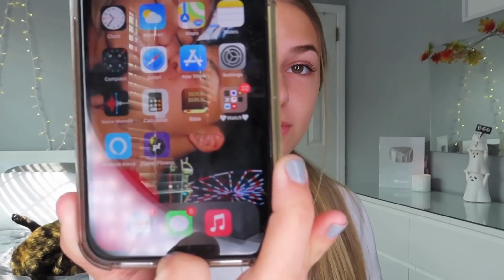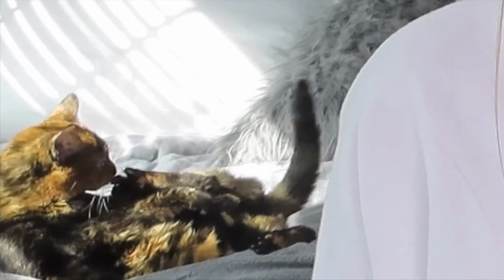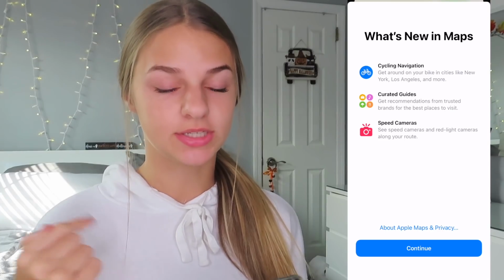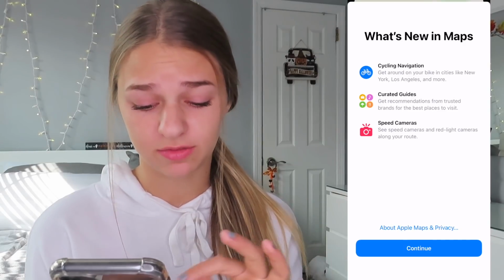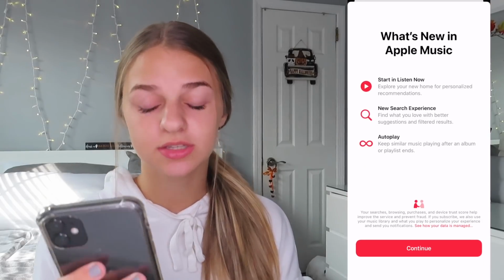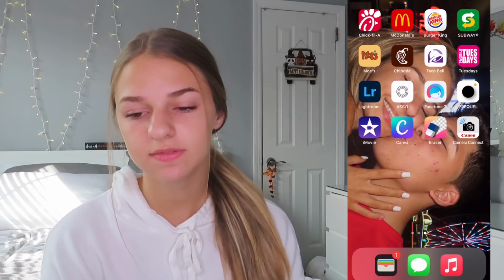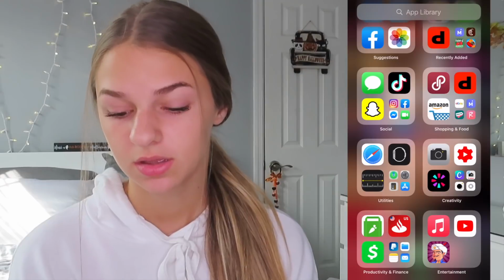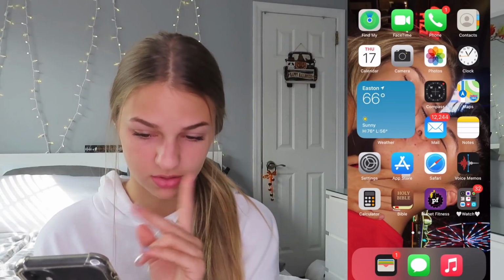UPDATE/ DECLUTTER MY PHONE (iOS 14)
Socials:
↳ Snap// tassise
     »use my code: CTA6707 for a free $10 when signing up

Filming Equipment:
↳ Laptop: 2015 13" MacBook Air
↳ Video Editors: iMovie, Cute cut
↳ Camera: Canon SX740 HS (sometimes iPhone 11)
↳ Lighting: 14" 5500K Desktop Diva Ring light (linked below)
FAQ'S:
How old are you?
   » 18
Whens your Birthday?
   » July 19th
Where do you live?
   » East Coast PA
When did you start youtube?